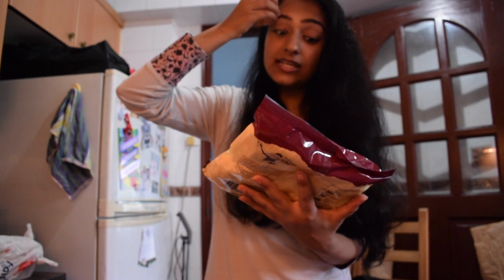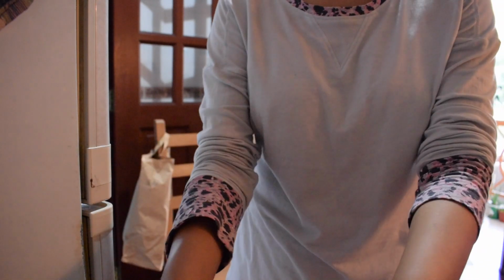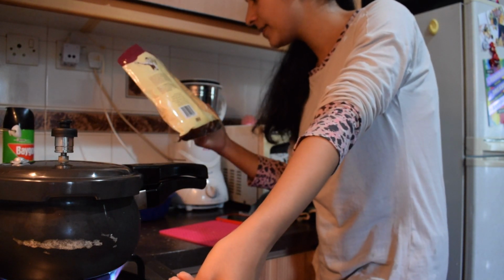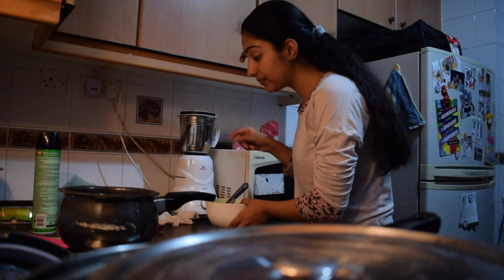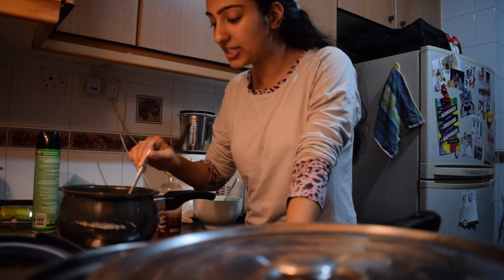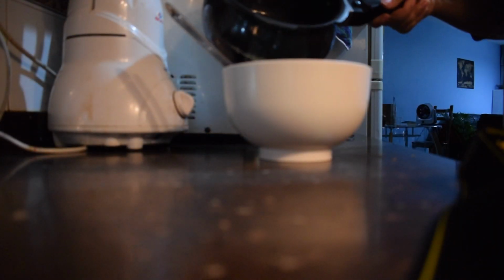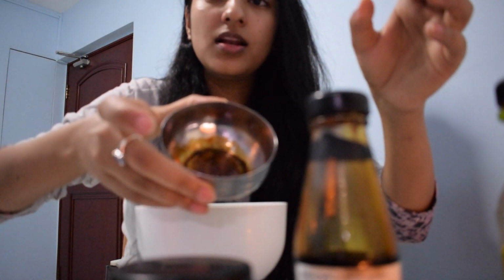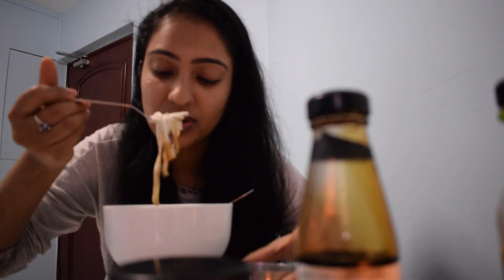INDIAN COOKS SINGAPOREAN FOOD...I THINK? | sick day foods